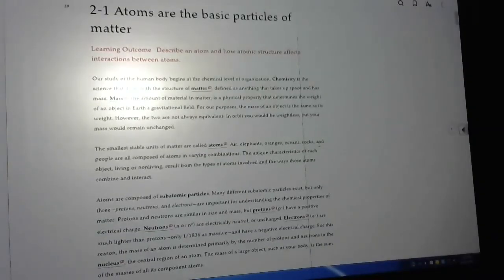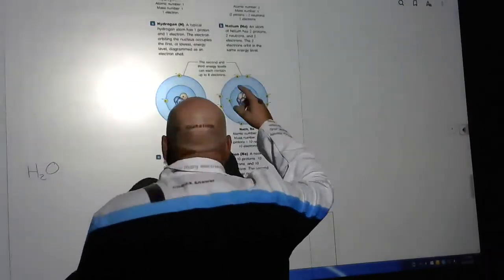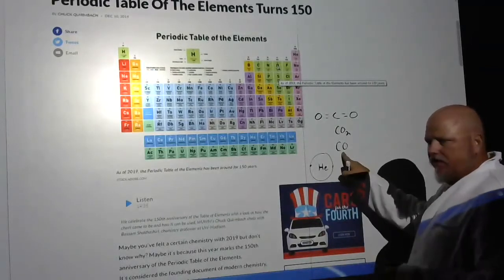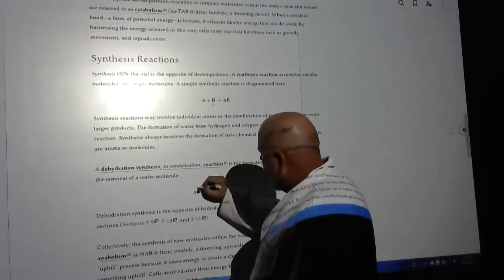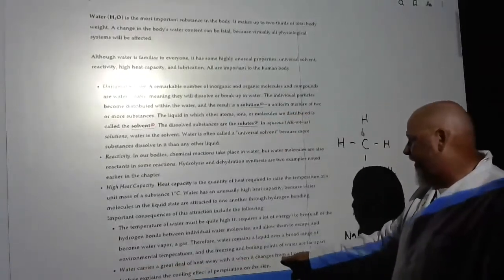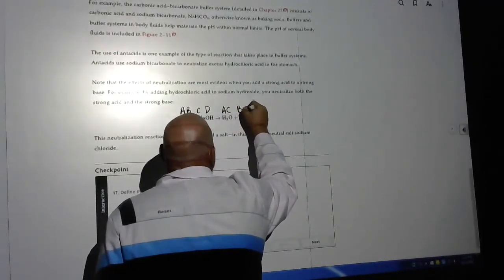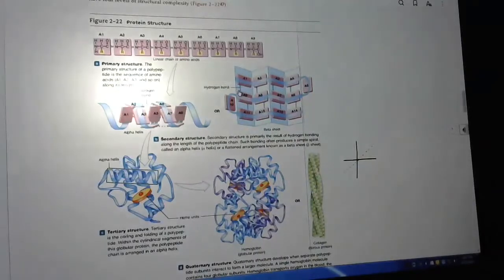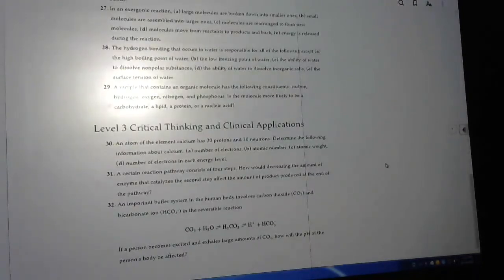Chapter 2 Video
THis video cover chapter 2 chemistry